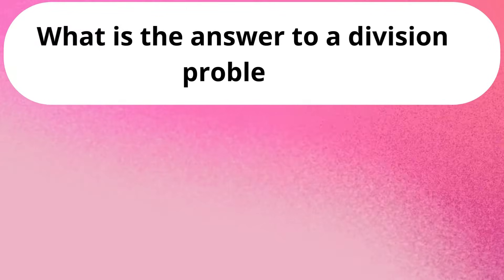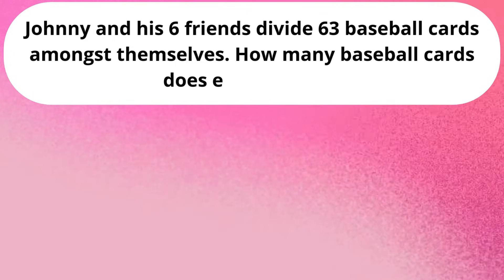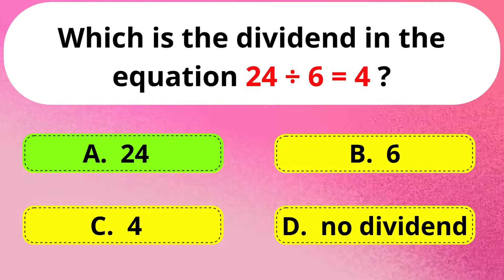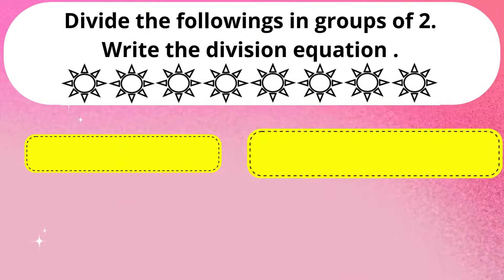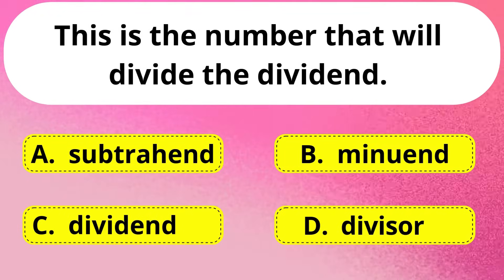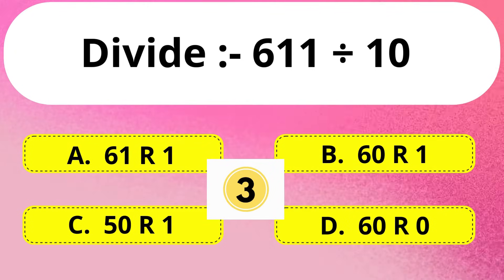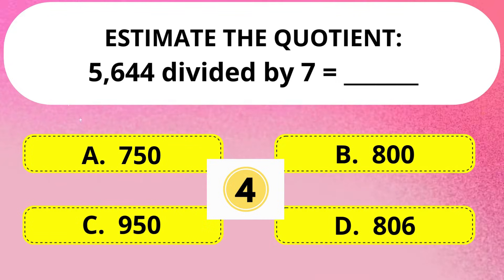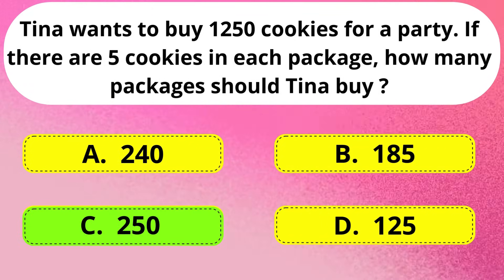Division Quiz Class 3 & Class 4| Division Quiz for Kids| Mental Math Quiz for Kids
Quiz Time
Math Quiz for Kids
Division Quiz for Kids
Mental Math Quiz for Kids
maths quiz for grade 2
Class 3 Maths Division
Class 3 Division
class 3 Division chapter
math test division
math test

The syllabus is according to 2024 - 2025, which means this is the latest syllabus. After watching this video, you will get complete clarity of what to teach to class 3 kids.